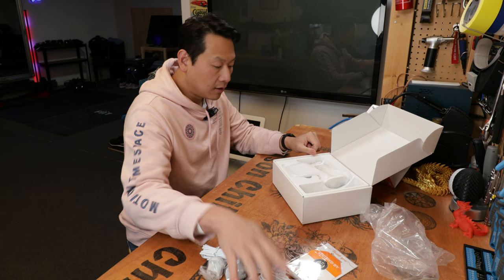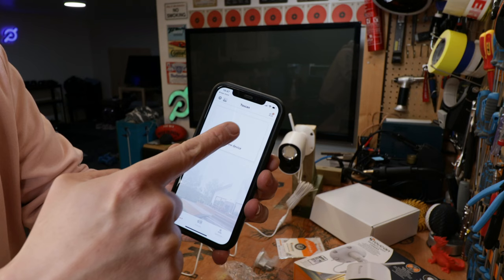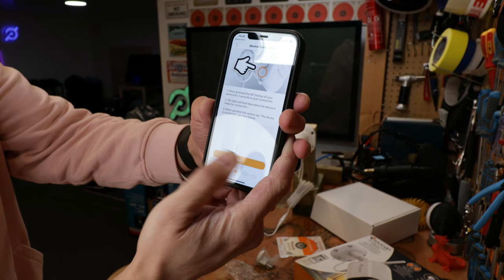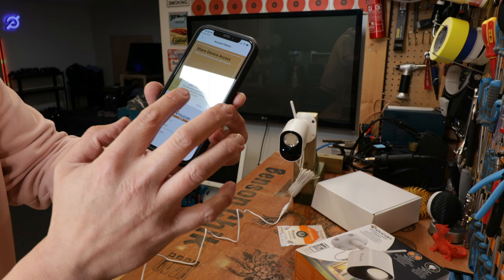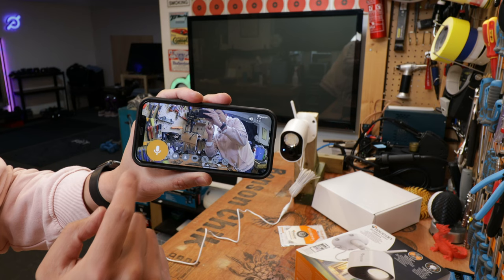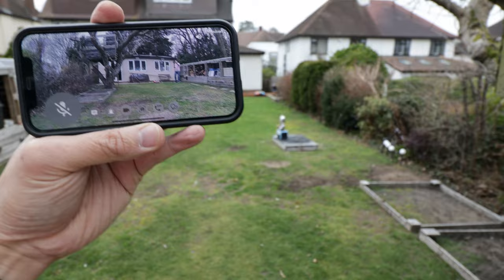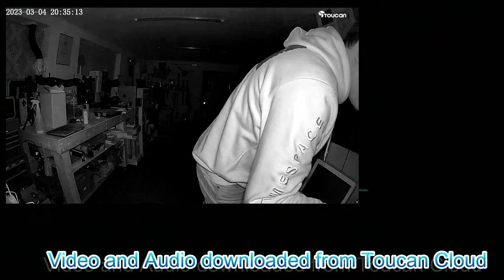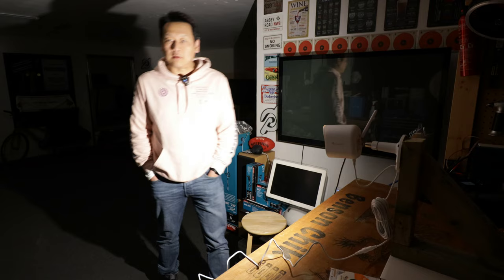TOUCAN Outdoor Floodlight Security Camera review by Benson Chik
Another week another CCTV to review, No subscription required? Is it any good? lets find out.

2:00 Unboxing
5:40 Install and setup
8:19 Live view
10:10 standard operations
13:50 Sample CCTV footage
16:52 Outdoor WiFi range test
18:25 Night Vision and spot light test

Equipment I use for making videos:
Canon EOS R
Canon EF-S 10-18mm
Sony EZ-1 with Wide lens
IVISII 2 Pack 480 LED Video Light
Saramonic Blink500 LAV mic
JOBY JB01503-BWW GorillaPod